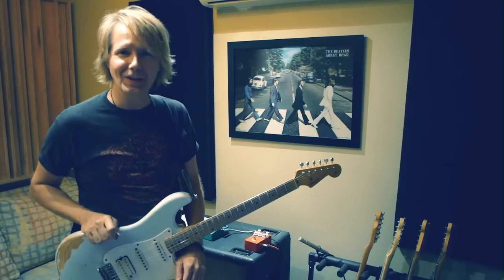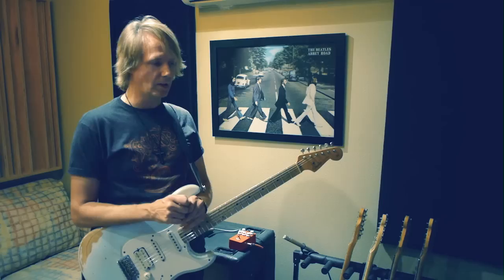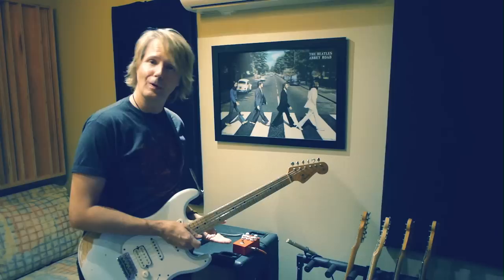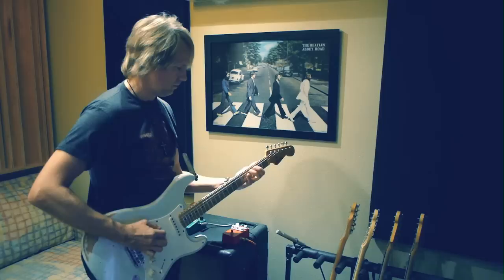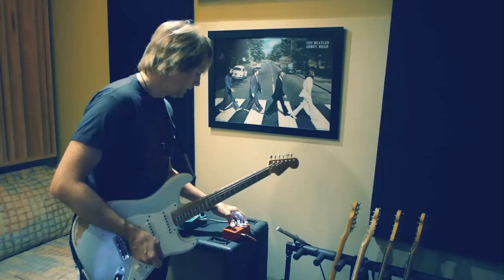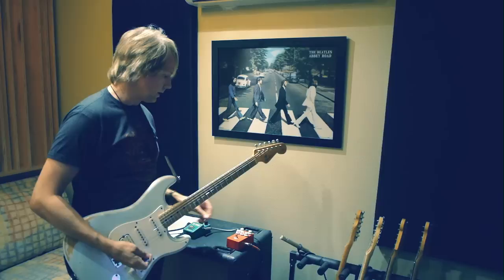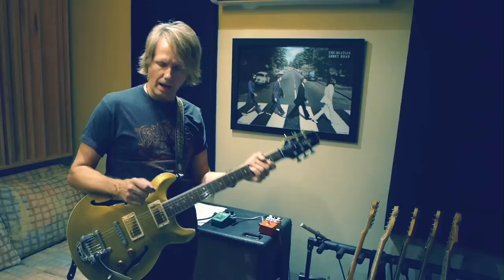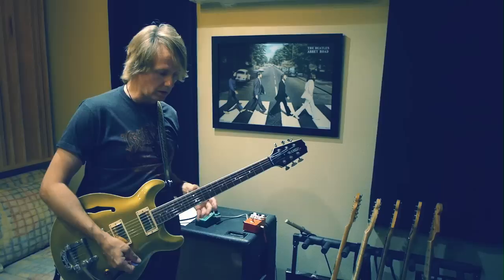Bombastortion -Jeff Kollman Signature Distortion Pedal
Available now! The Bombastortion- designed by Tim Jauernig.
   This overdrive pedal is based on Jeff Kollman's guitar tone with the Bombastic Meatbats. We been tweaking this baby since February and have nailed the tone in one single channel, true bypass pedal.
For you tech geeks, it's a double dual opamp circuit with diode clipping and a full tone stack. It's tonally a bit different than the Kollmanation pedal. Sonically speaking, it's thicker and warmer in the midrange for melodies and solos. There's a toggle switch to give you additional massive tight bottom end.The circuit is based on a high gain modded Marshall.
  If you love the big fat lead tones of say Gary Moore or Billy Gibbons ala 'Cheap Sunglasses', you will need to look no further.
$159.00 USD